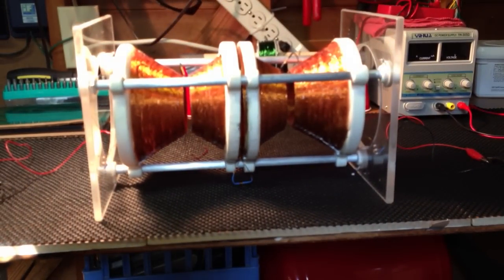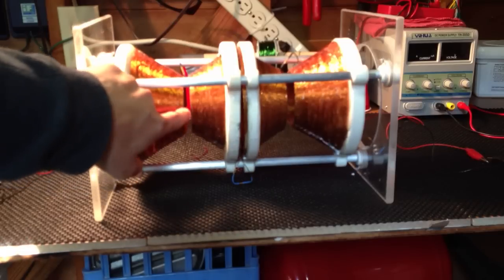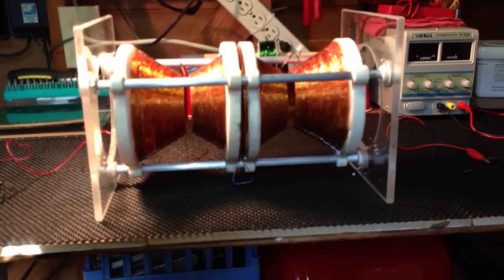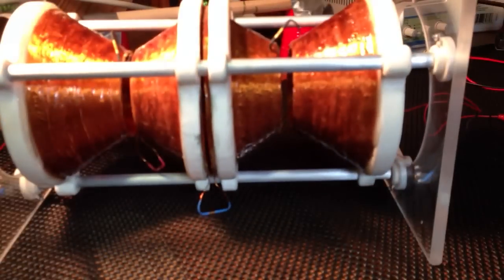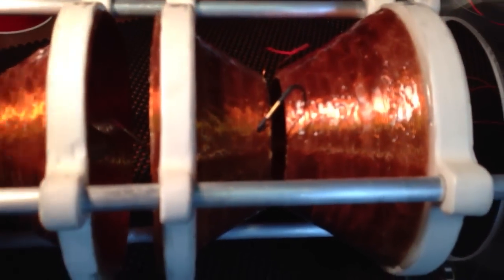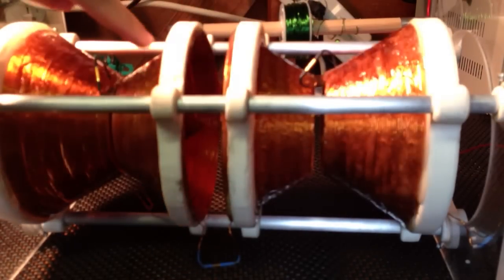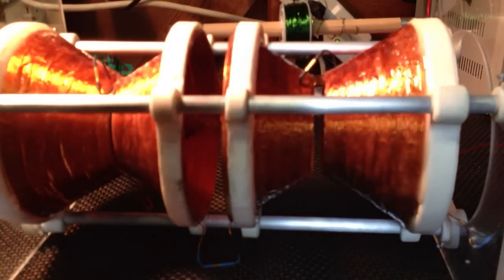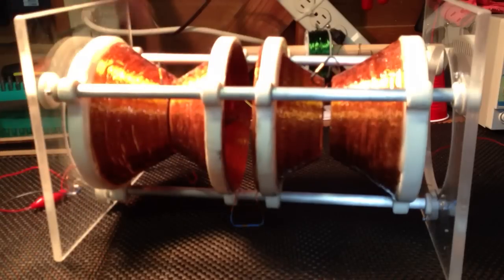Russell Vortex Coils are here!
This design is based off of nature's way of building things and generating power. Inspired by the works of Walter and Lao Russell. Built by Ben.

I will be running some different tests but also would love some feedback on what everyone else would like to see done.